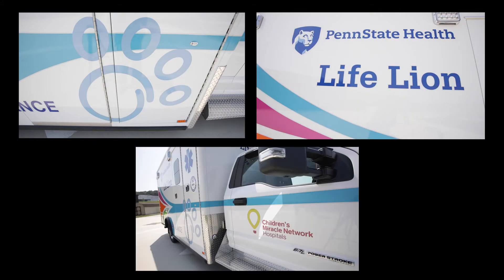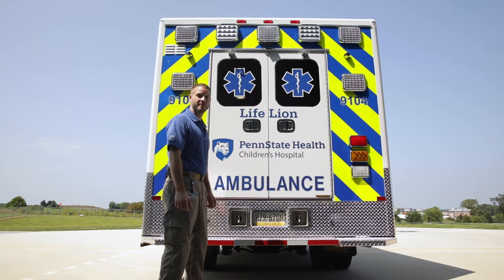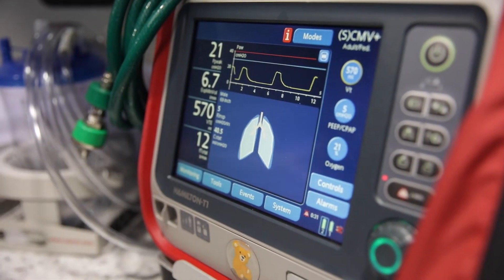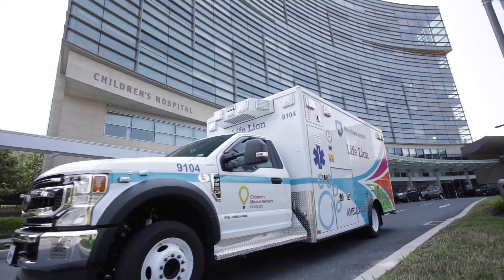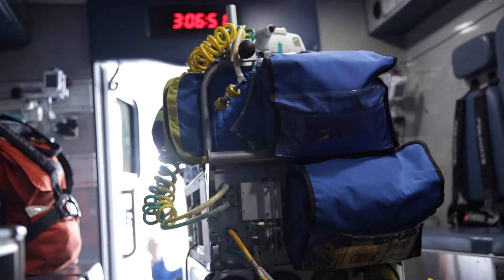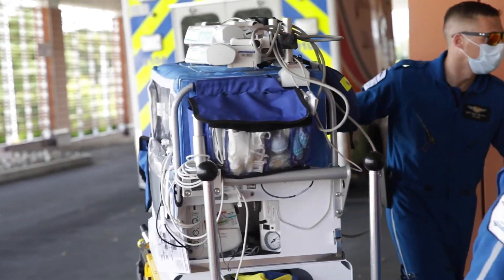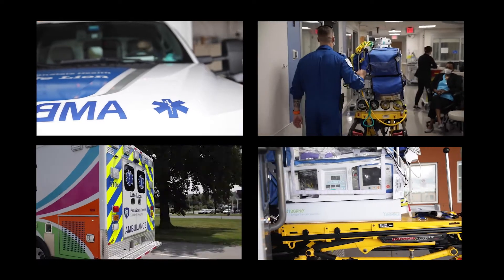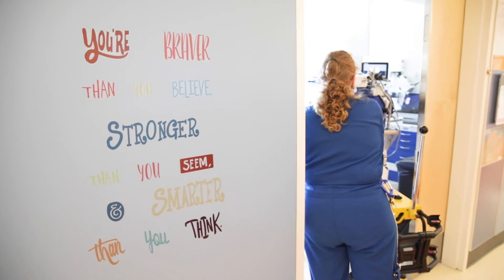Penn State Health's newest Pediatric Ambulance - Penn State Health Children's Hospital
Check out Penn State Health’s new pediatric ambulance purchased by donations to Children’s Miracle Network. Life Lion program manager Justin Soulier gives us a tour and shares his special lifelong connection to Life Lion. This intensive care unit on wheels is designed to transport and treat the sickest children across our region. In addition to equipment, donations to Children’s Miracle Network fund programs and research at Penn State Health Children’s Hospital.